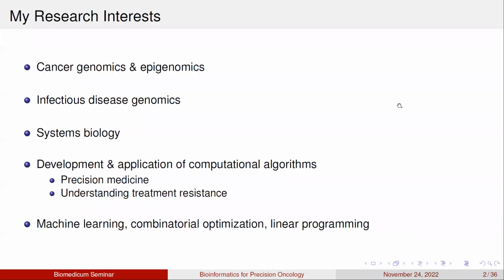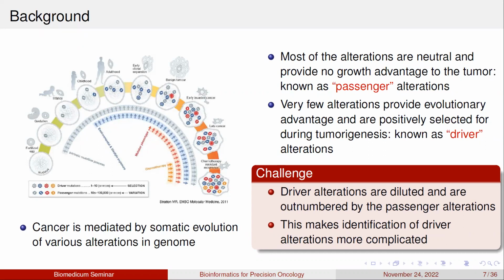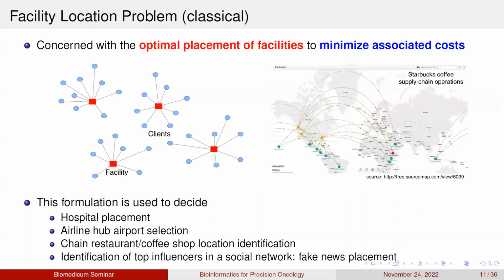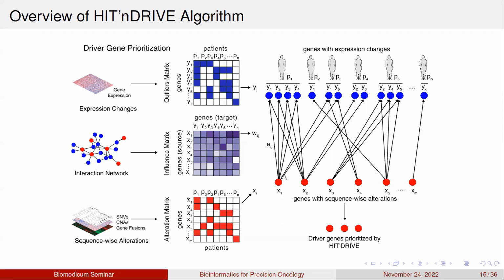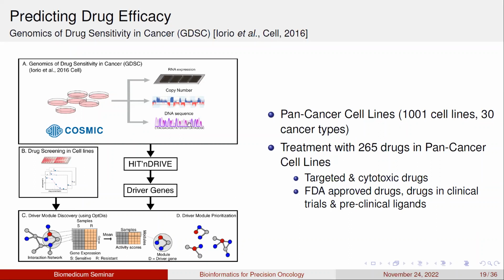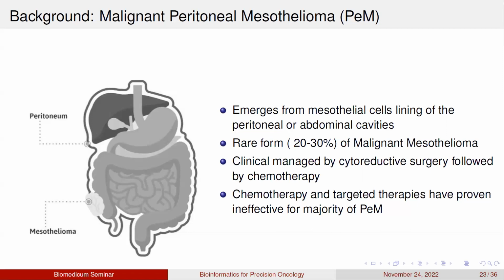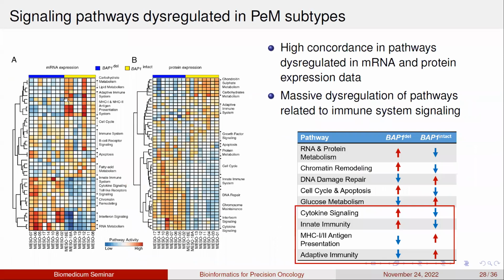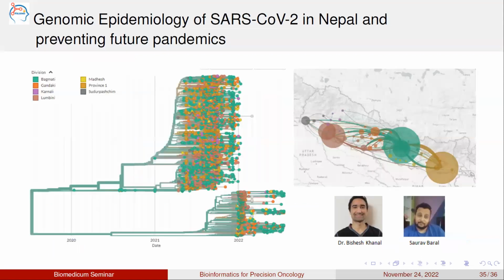Biomedicum Seminar Series-Episode 8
Seminar title: Bioinformatics for Precision Oncology
Date and Time:
24th November 2022
10:00 am (time zone: Kathmandu, Nepal)

Presenter: Raunak Shrestha, PhD
Helen Diller Family Comprehensive Cancer Center